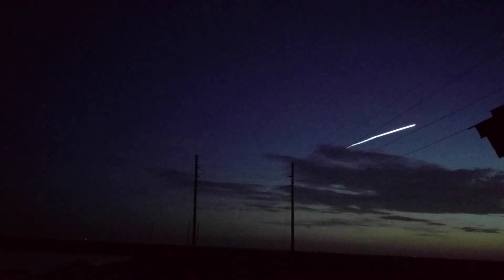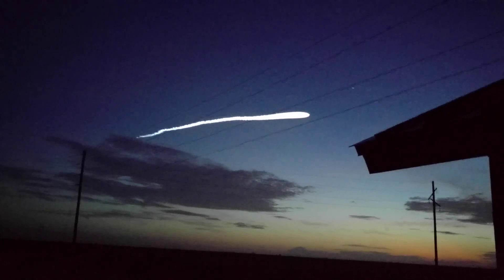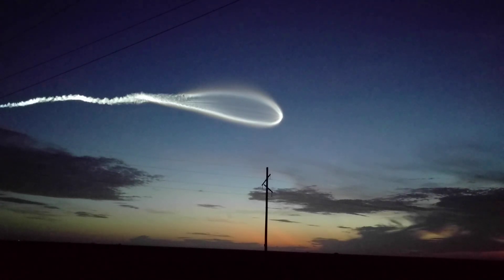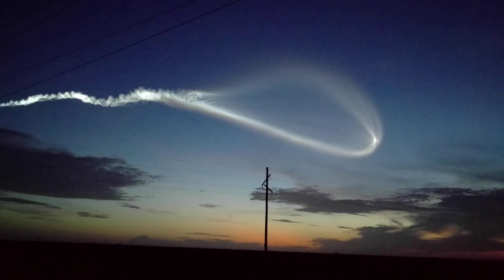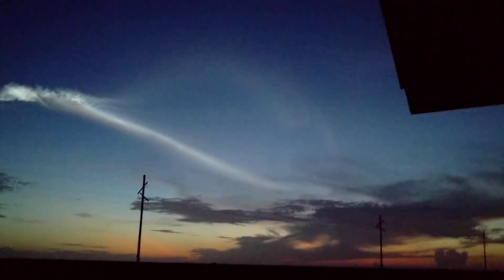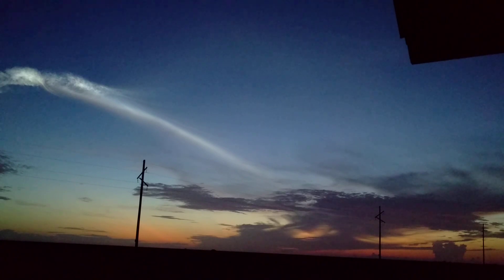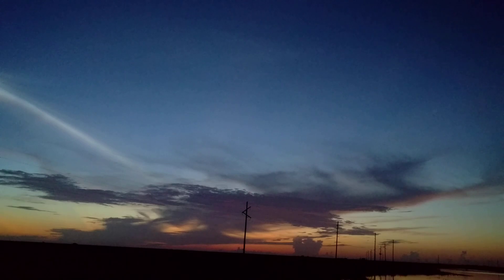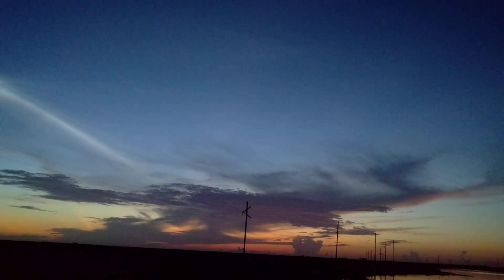Atlas V AEHF-5 launch w/spectacular plume near Fort Lauderdale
Video taken of ULA Atlas 5 AEHF-5 launch on August 8, 2019 at 6:16am from Harold A Campbell Public Use Area in the Florida Everglades (approx. 20 miles northwest of Weston, Florida), including the spectacular exhaust plume visible from approx. 1:40 to 3:40 in the video.

The audio was recorded from ULA's webcast, which I had playing during the launch. Unfortunately, ULA hasn't learned how to achieve low-latency webcast streaming yet, so the webcast lags about 30-60 seconds behind "real life".

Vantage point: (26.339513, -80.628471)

Other recommended viewing sites in Broward County:

* Loxahatchee Boat Ramp

* Sawgrass Atlantic Trailhead

* Broward County Rest Area on I-75 near Mile Marker 34. Exit I-75 north to the rest area, and park at the recreation area adjacent to the exit ramp northeast of where I-75 crosses the Miami Canal (use the wood viewing platform).

How to get there from South Florida: I-75 to US-27, 15 miles north to L-5 Levee Road (you'll have to make a U-turn from northbound US-27... watch for the sign that mentions "STA 3/4 Harold A Campbell Public Use Area/Holey Land WMA/Rotenberger WMA", or just keep an eye on your GPS position and watch for it near the county line).